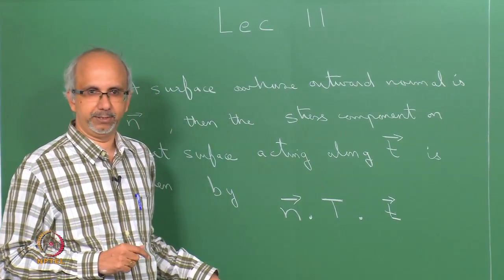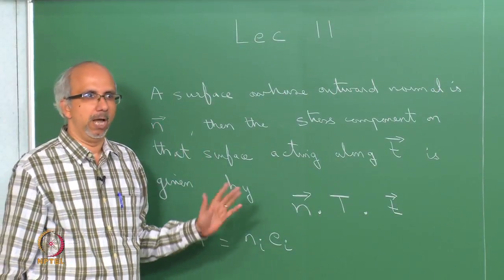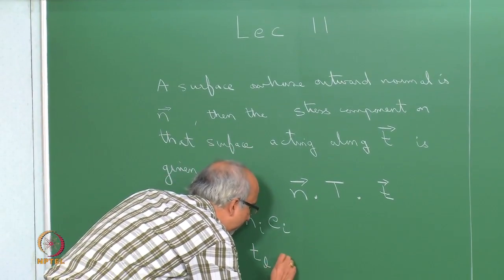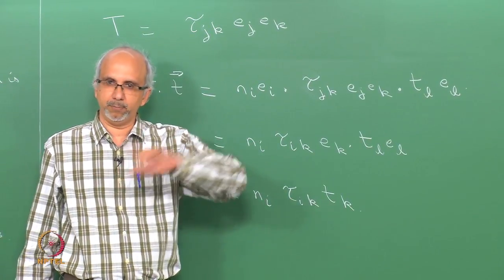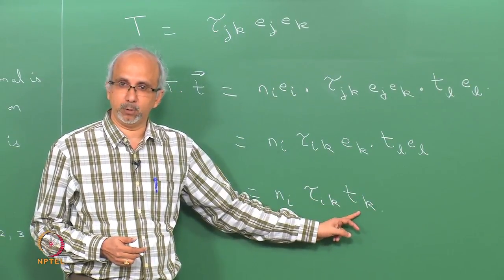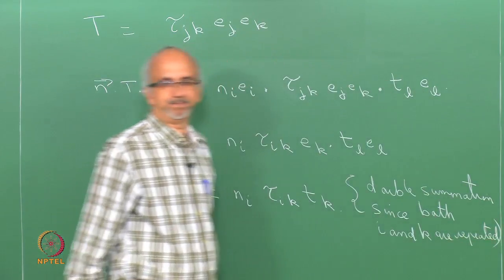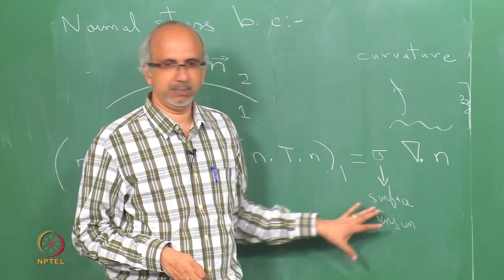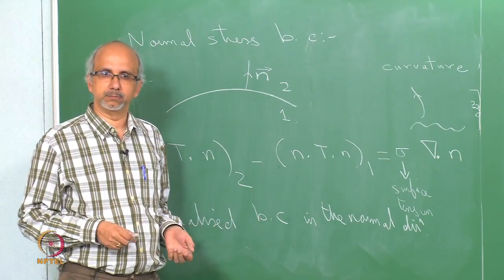Mod-01 Lec-12 Normal and shear stresses on arbitrary surfaces: Stress Tensor formulation